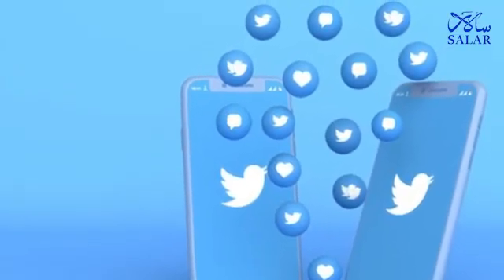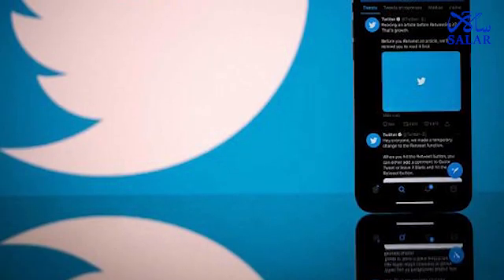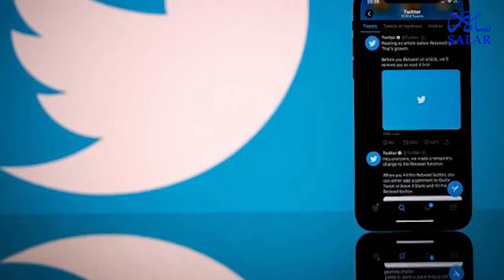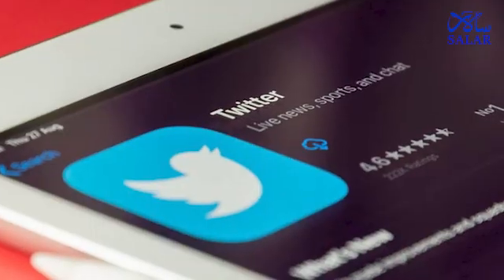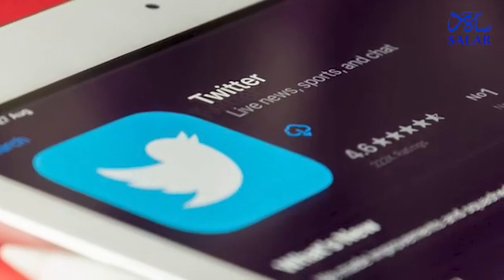Twitter users can record GIF from iOS app’s camera